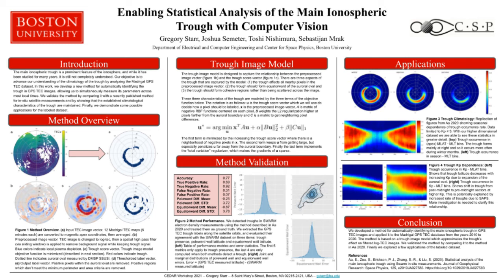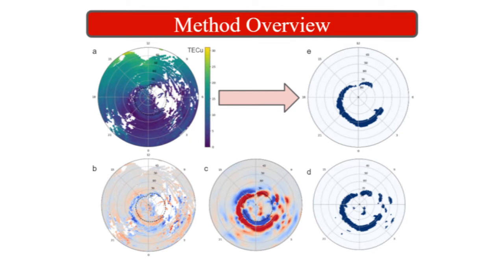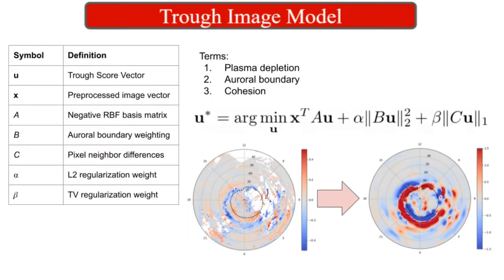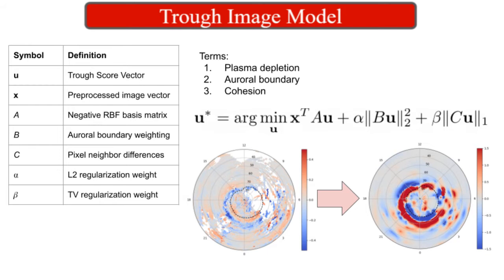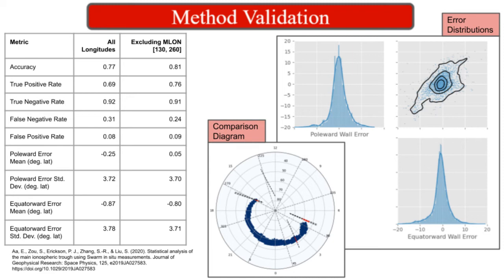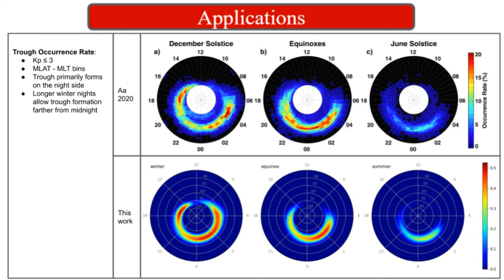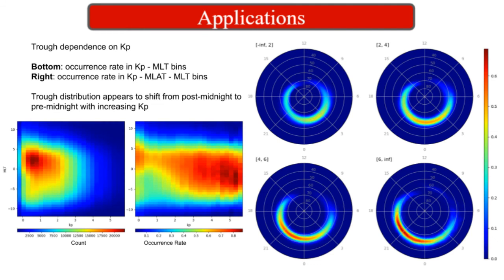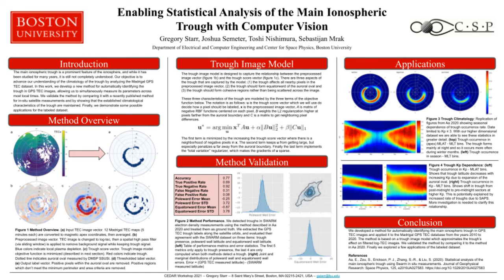Greg Starr CEDAR Workshop 2021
Poster Session Presentation

Abstract:
The main ionospheric trough is a key density feature in the mid-latitude ionosphere and characterizing its structure is important for understanding GPS radio signal scintillation and HF wave propagation. While a number of previous studies have statistically investigated the properties of the trough, they have only examined its cross sections along the paths of polar orbiting satellites, and have not considered the instantaneous two-dimensional structure of the trough. In this work, we developed an automatic optimization-based method for identifying the trough in TEC maps and statistically examined the two-dimensional structure of the trough.  Specifically, we investigated how Kp affects the trough’s occurrence probability at different local times. At low Kp, the trough tends to form in the postmidnight sector, and with increasing Kp, the trough occurrence probability increases and shifts premidnight. We hypothesize that this is due to increased occurrence of troughs formed by subauroral polarization streams (SAPS).